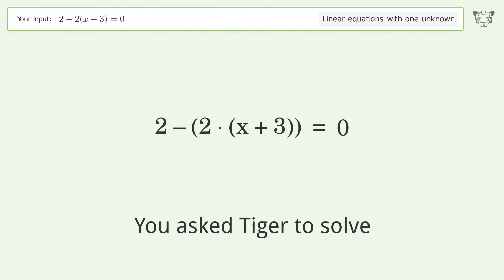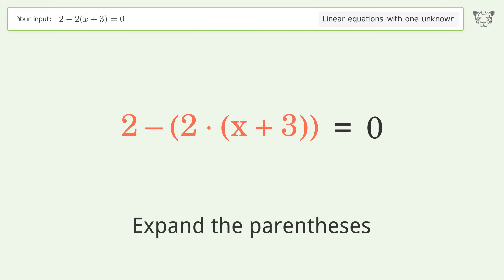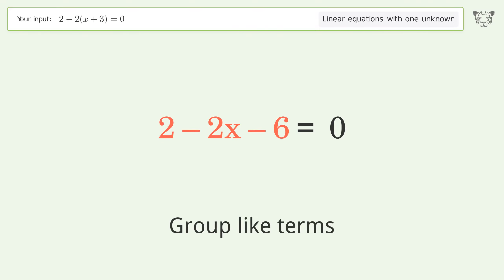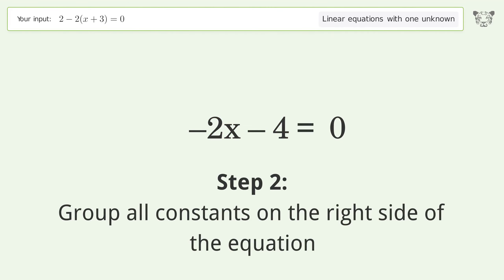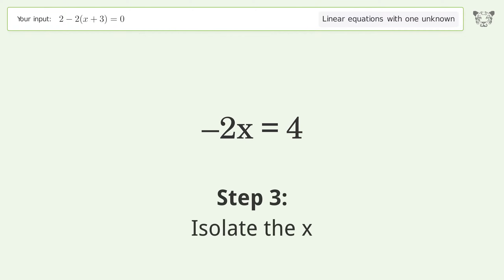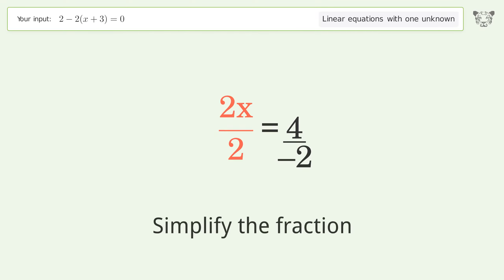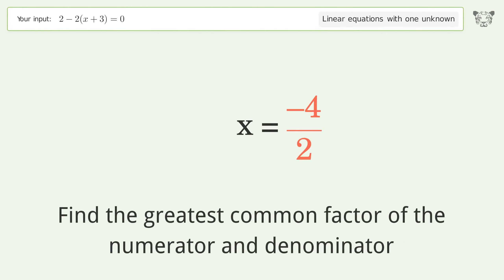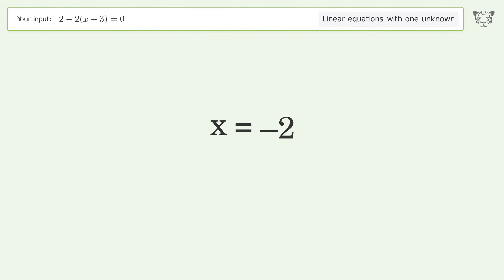Solve 2-2(x+3)=0: Linear Equation Video Solution | Tiger Algebra